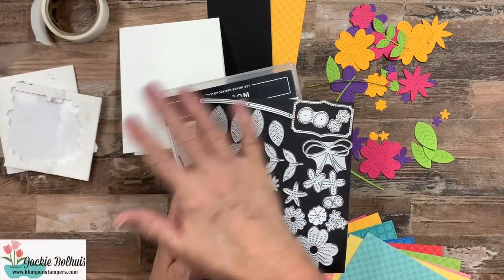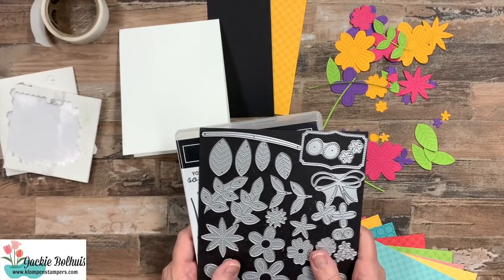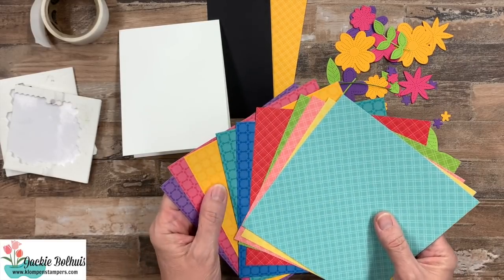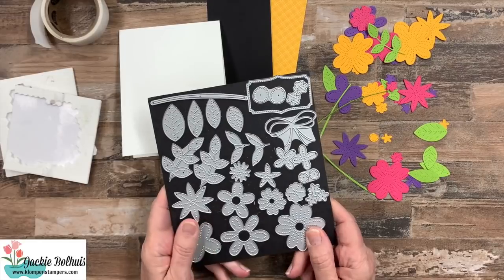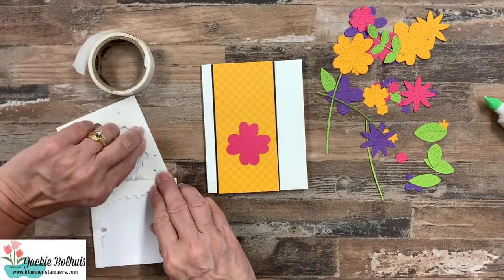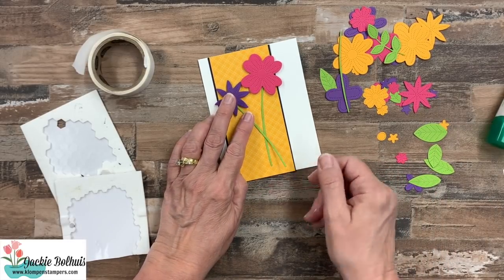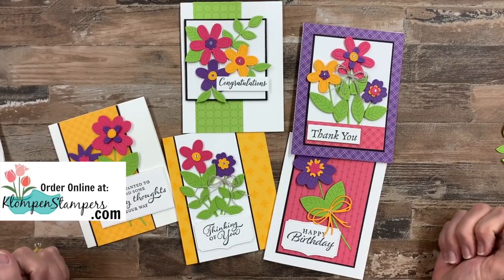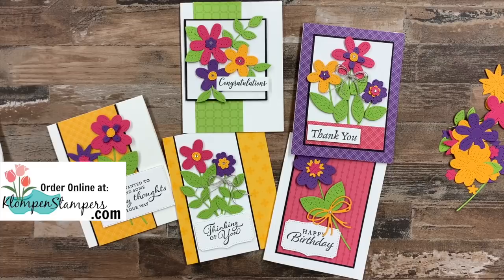🌺 Die Cuts for Card Making That Burst Your Heart With Cheer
I can't wait to show you die cuts for card making that burst your heart with colorful cheer. Need a birthday card? Thank you card? These die cuts will blow your mind with their cuteness!

The flowers are made with the Pierced Blooms dies, which are a part of a bundle with a stamp set, but I did not use the stamp set on today's cards--just the die cuts today.  I used the 'Happy Thoughts' stamp set for my stamped greetings.

Die Cuts for Card Making You'll Love Spring & Summer! ~ I think working with die cuts and die cutting in general is not only easy but sometimes it's quicker than pulling out a bunch of stamps. I love how using the die cuts for my various cards and scrapbook pages adds such depth and dimension to the cards. Know what else is special about these die cuts? There are stitch lines right on the flowers and leaves that are AMAZING!

What type of project would you use die cuts like this for? Don't you love the stitched lines on them too? Let me know!

To view additional photos, read full details of today's topic or learn about my rewards program and look for the May 12, 2021 post.